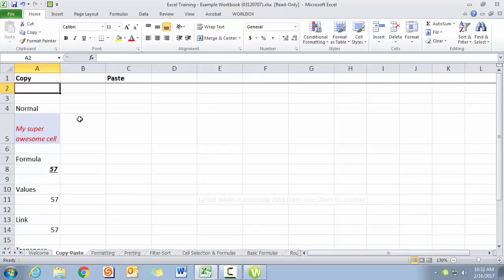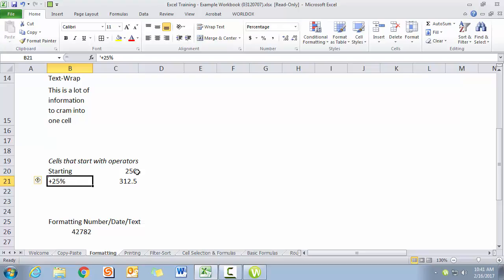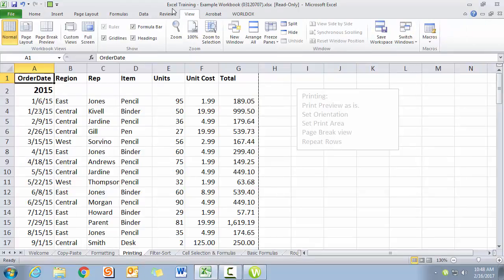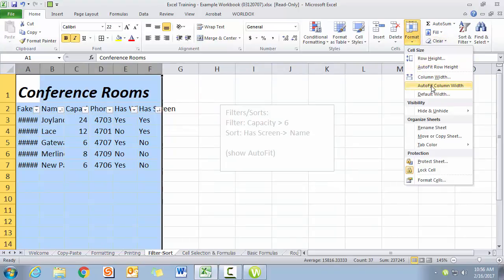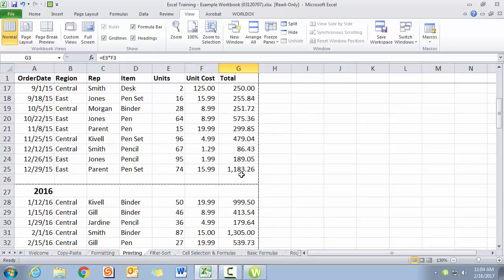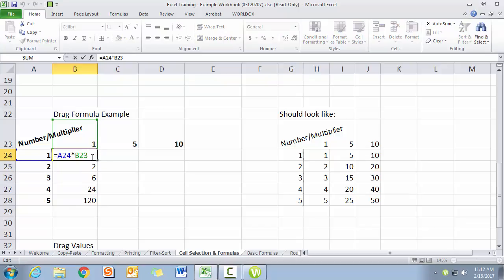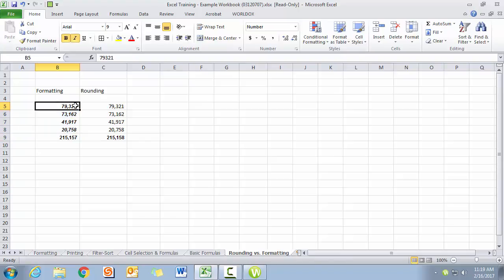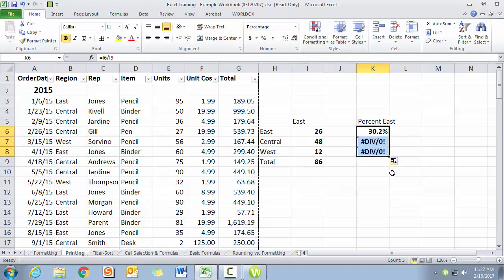Excel Training - The Basics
This class is designed to get you more comfortable with working in Excel. The class will cover:
•         Views, formatting, and styling
•         The basics of functions
•         Data filtering and manipulation
•         And more…